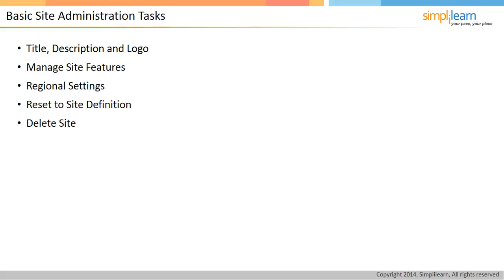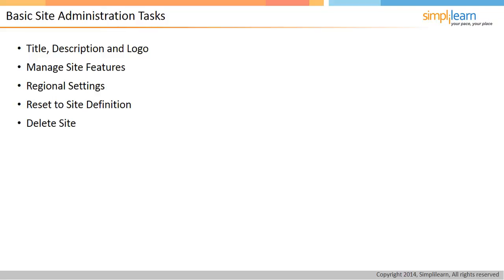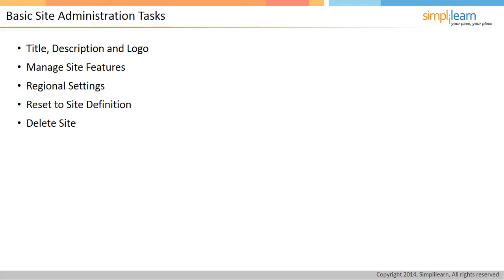SharePoint 2013 Basic Site Adminstration Tools